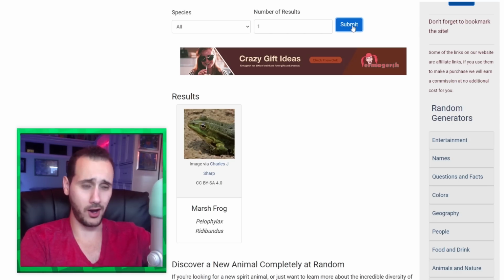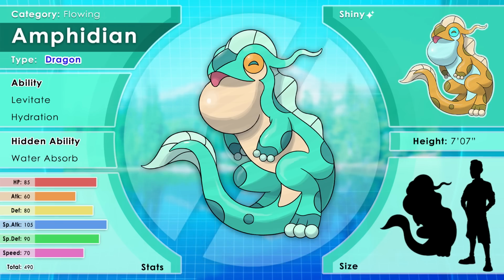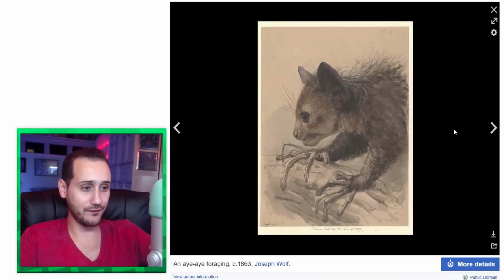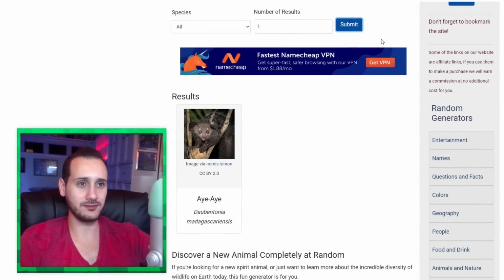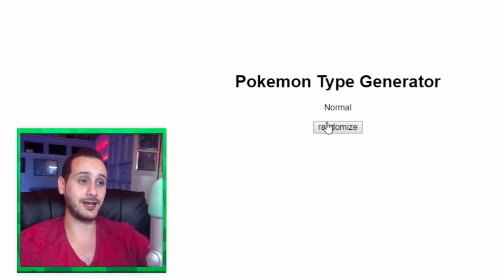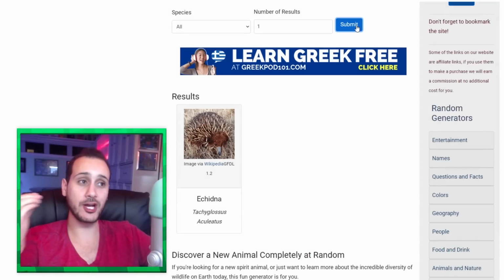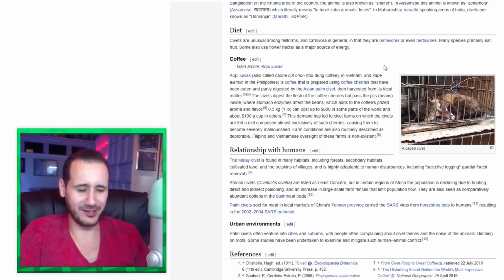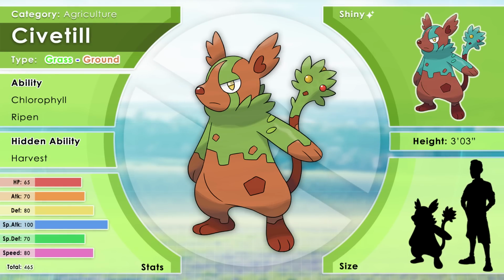Creating Randomly Generated Pokemon 2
In this video I create new Pokemon from random animal and type generators.

Awesome Patrons:
Nathan Zadro
NicOlas0202
Wizuko
RICHARD Geoffrey
Thomas Drewry
Shiny Zoroark
Rea Barcelon
Rachael Pracht
Maxwell
Elizabeth Mustain
Dragonlover721
Justin SpielefreakJ
Kenneth Finke
Kinglerval
Michael Alaimo
David Roderick
Joey Ayala
Kaiya
John Barrett
Latesha Merkel
Bird Keeper Toby
Kayla J
The4thGenGamer
Kendall Aureliouz Trampe
Ryan Pommerencke
Abraham Ahumada
Sebrina Shelton
Lucas Akcay

Sebastian Johansen
Matthew Young
Vince Klein
Competitively
Desweet⭐︎
Hilmy Holland
Lumineonlover
Haris Akram

0:00​ Intro
0:21 Frog
3:20 Aye-Aye
6:07 Echidna
9:19 Civet